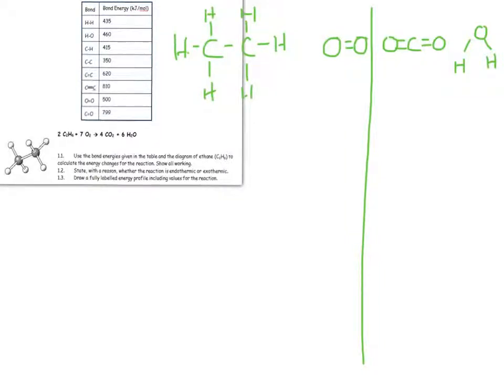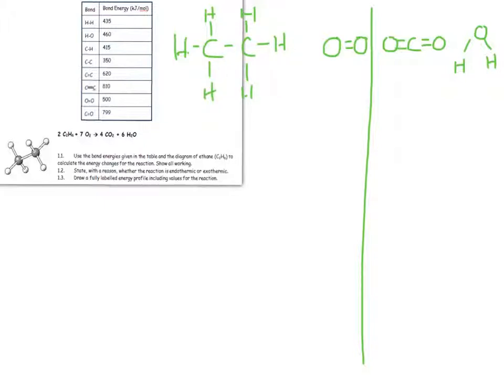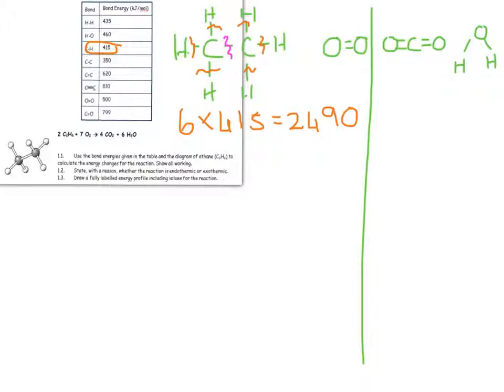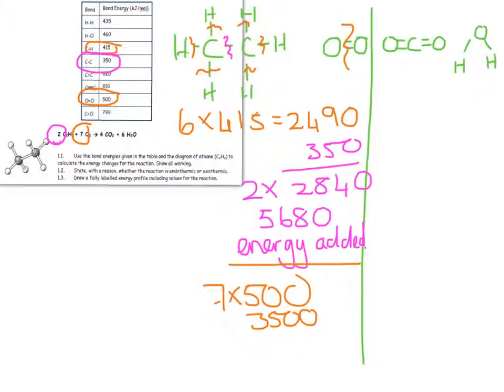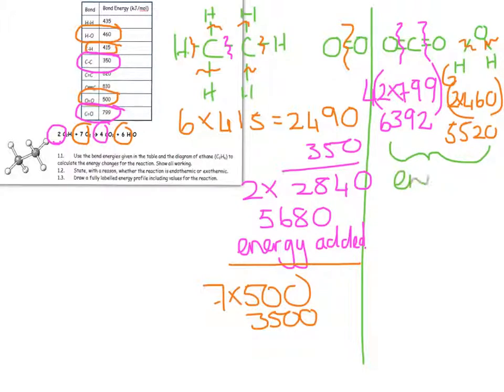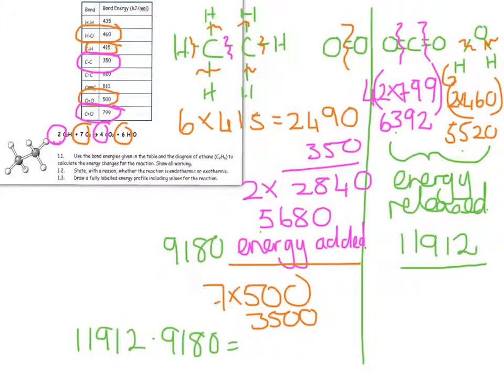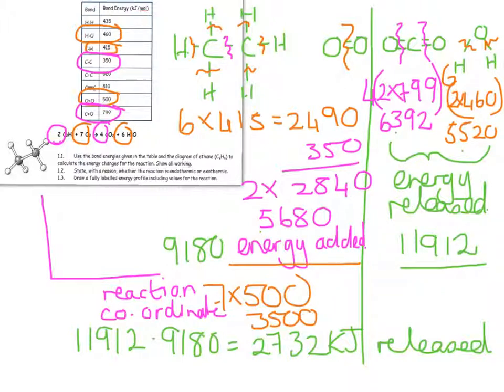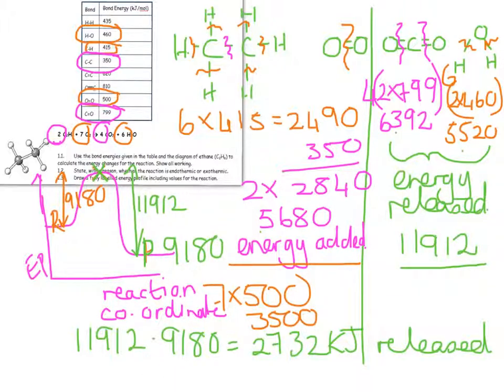Grade 11 Midyear Revision 1